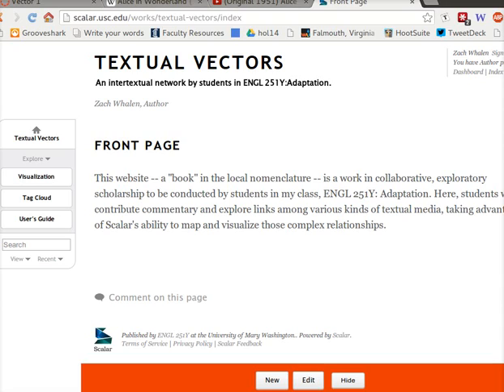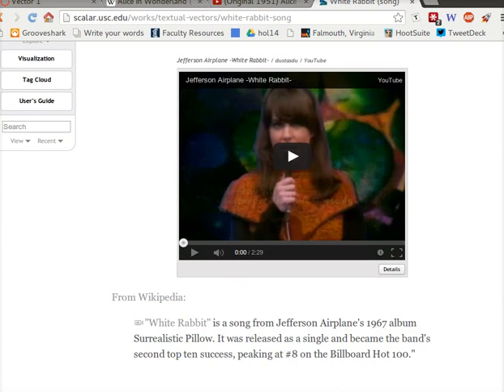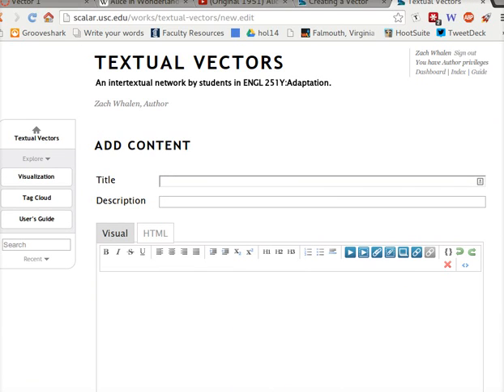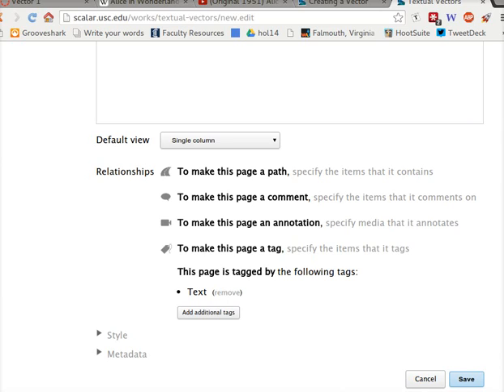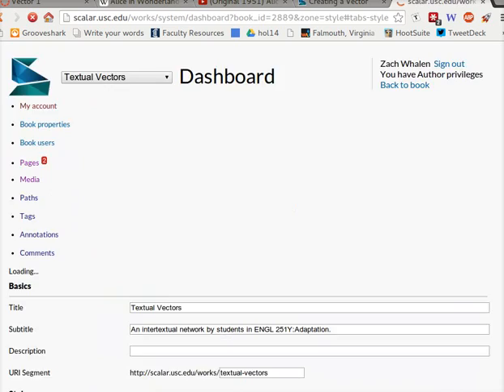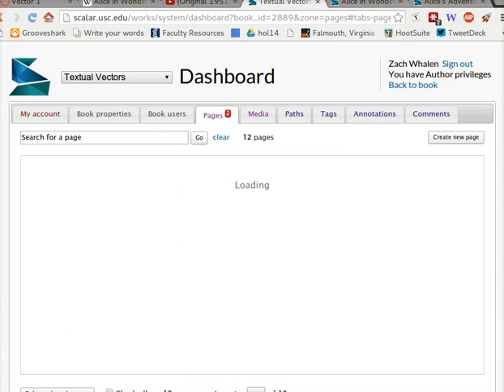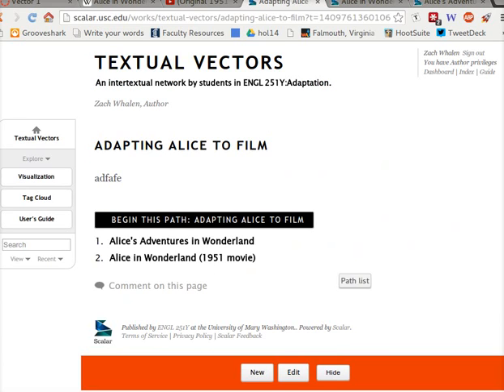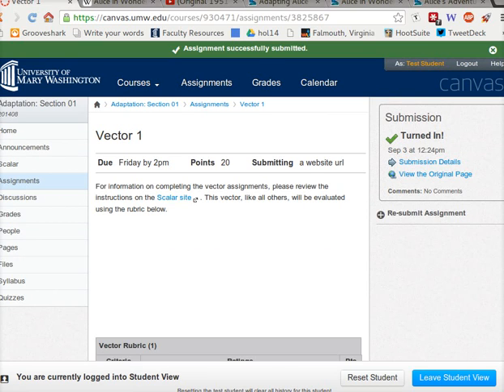Steps for Creating Vector Posts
Information for students in ENGL251Y.